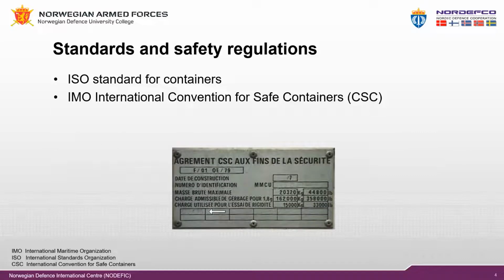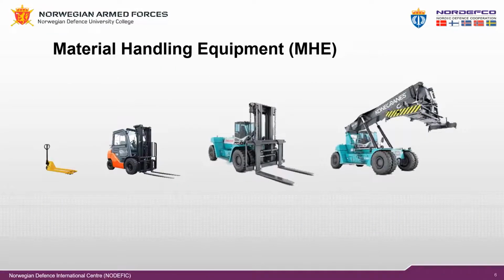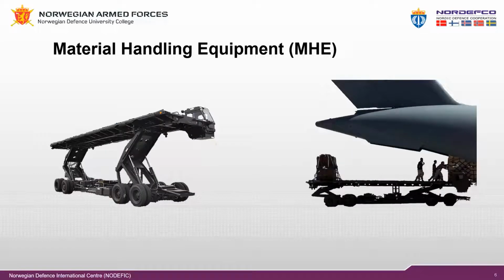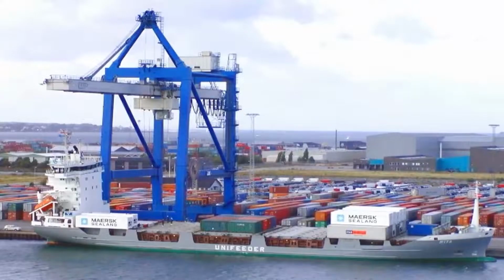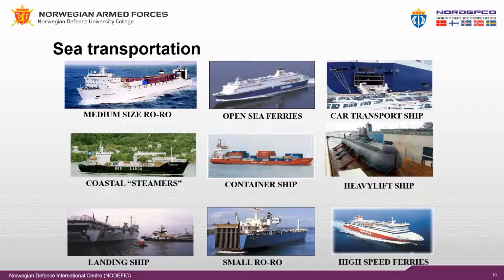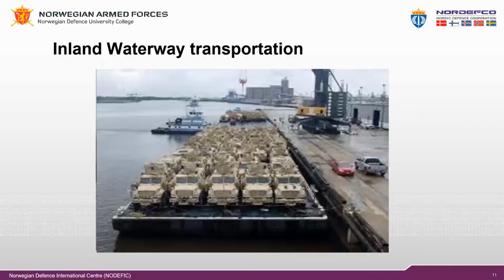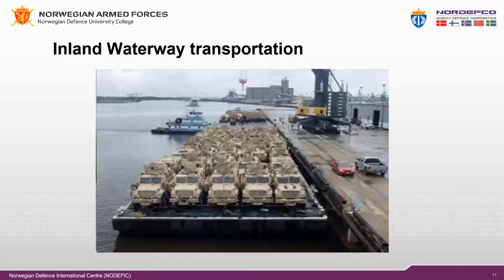NATO 1 05 Modes of Transportation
This is a basic introduction of the twenty-foot equivalent unit container, the ISO standard for containers and the different modes of transportation.

This presentation is made by Norwegian Defence University College / Norwegian Defence International Centre (NODEFIC). NODEFIC has ownership of this presentation, but the content is built on NATO documents, policies, manuals, and guidelines.